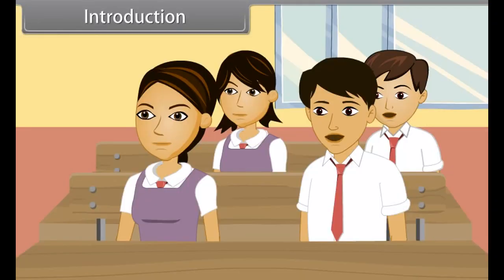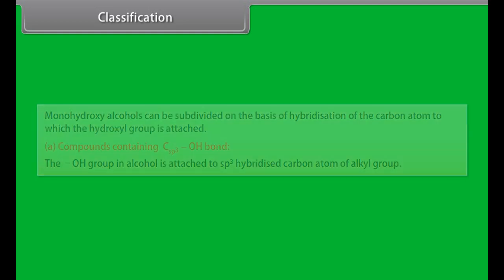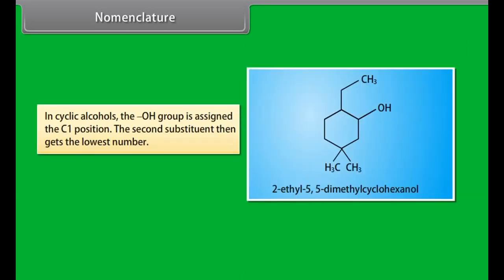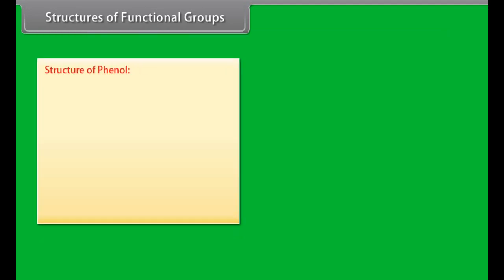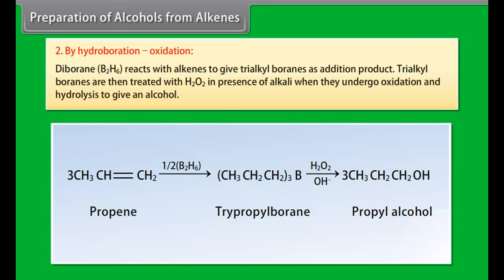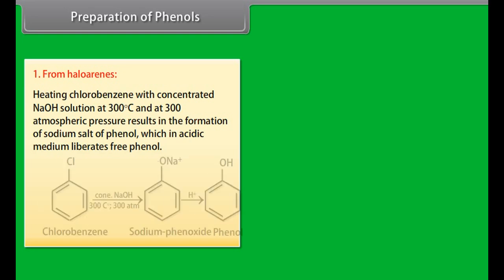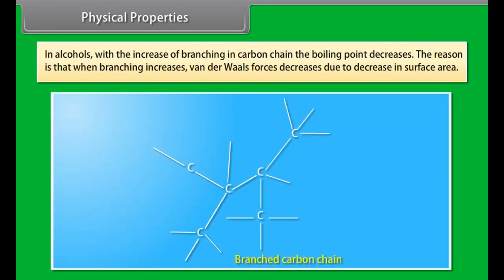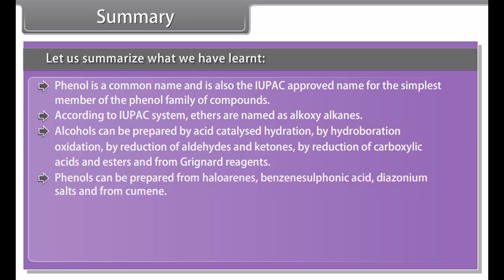chemistry xii ncert first chapter 25 L